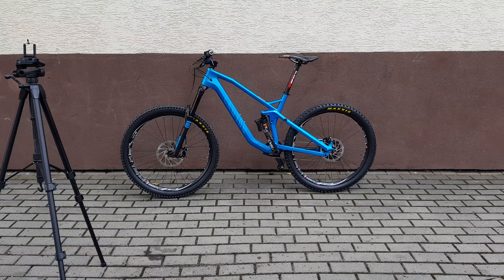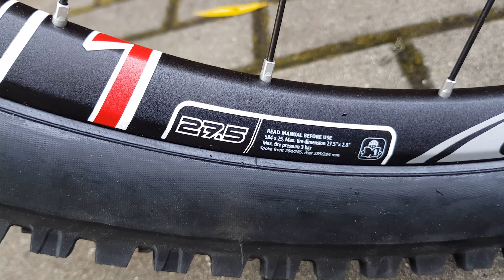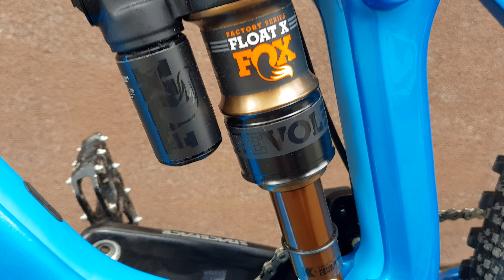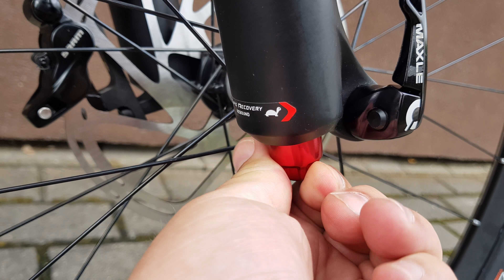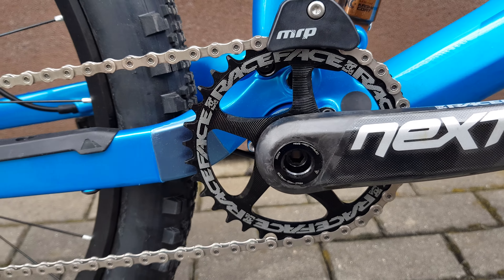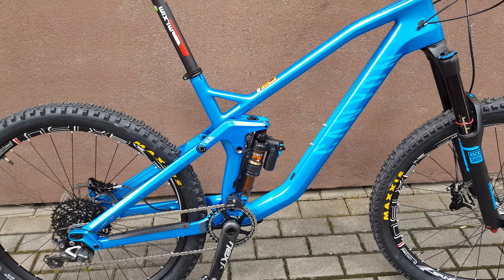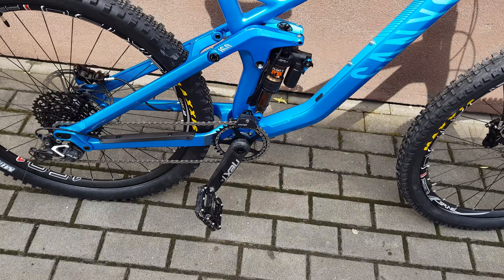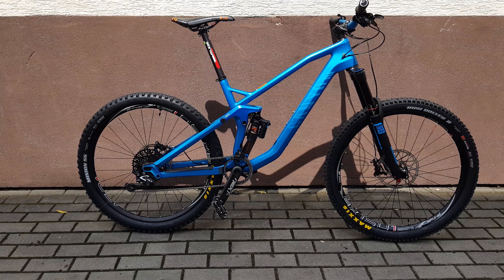Canyon Strive CF 9.0 Race